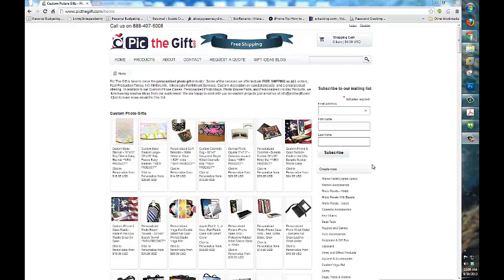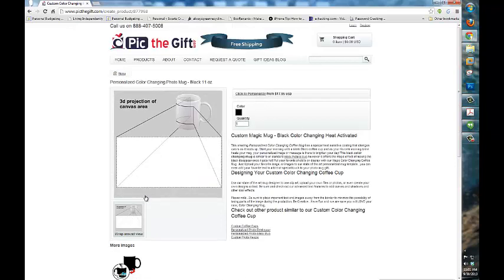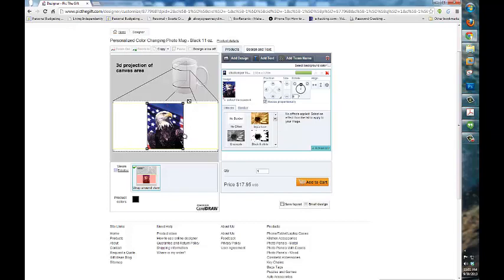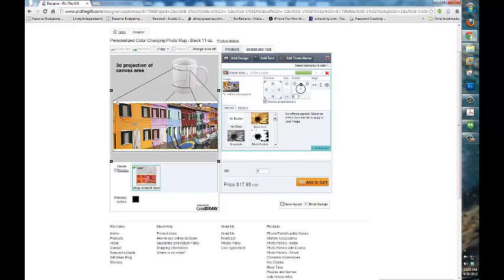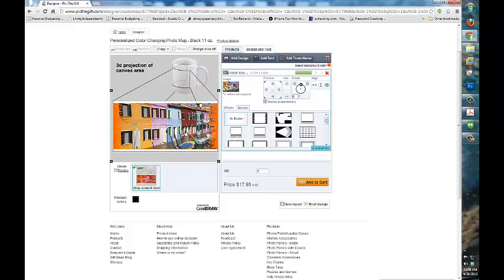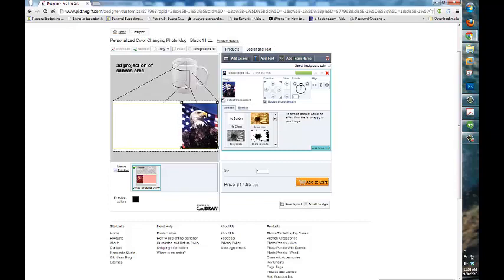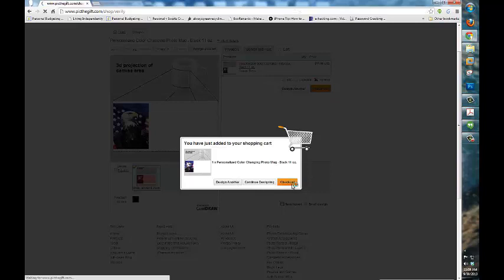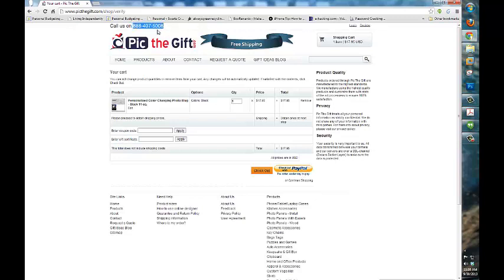How To Personalize Your Custom Mug With Picthegift.com